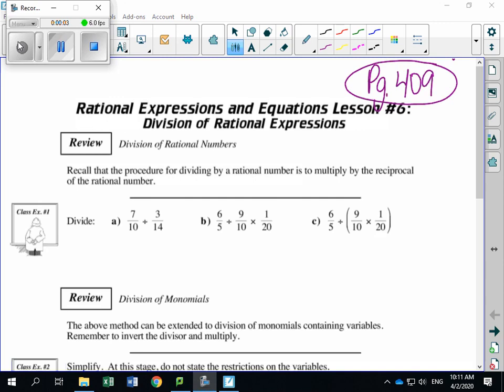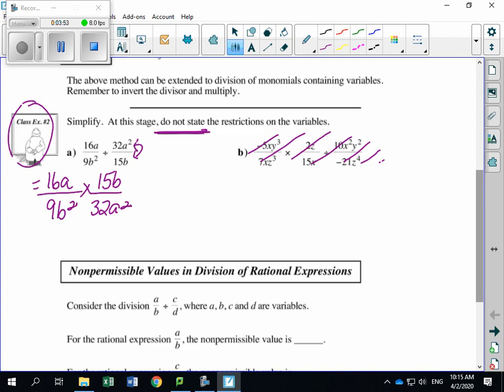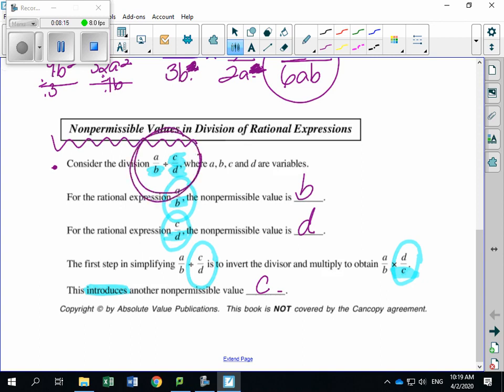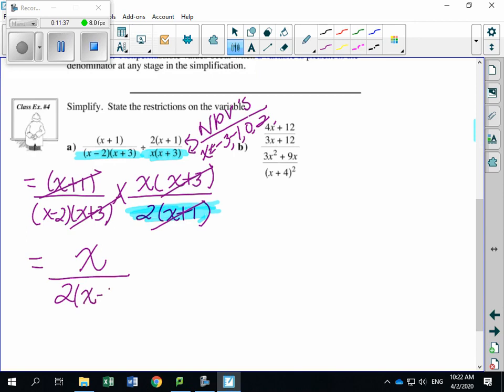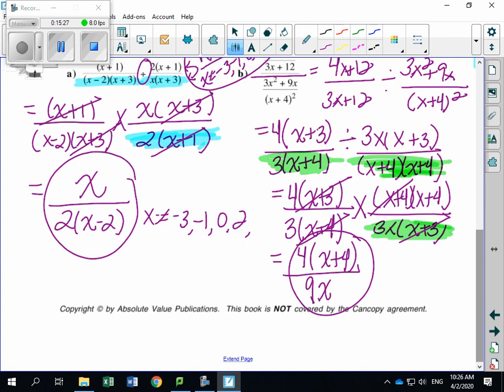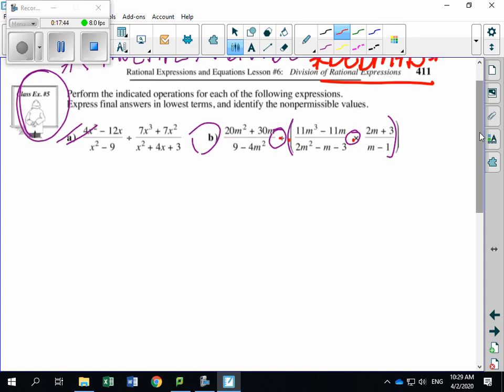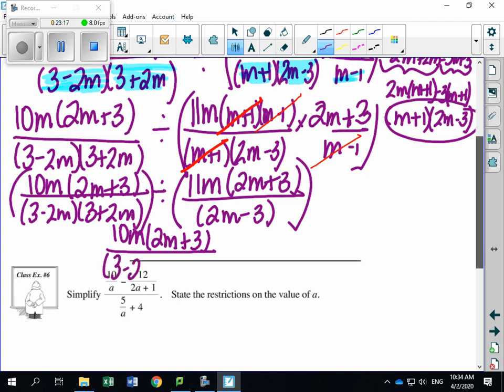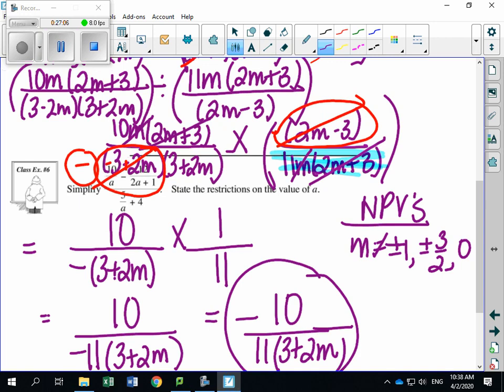Lesson 6 (Page 409)